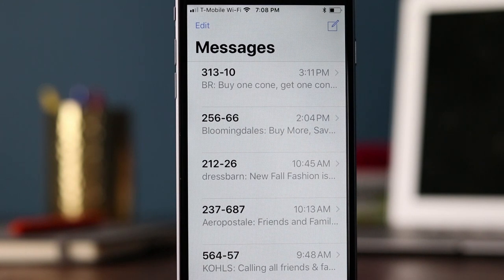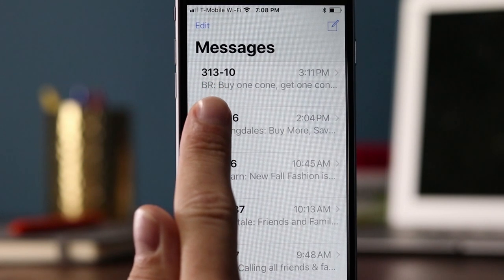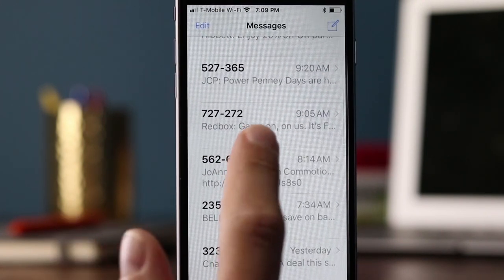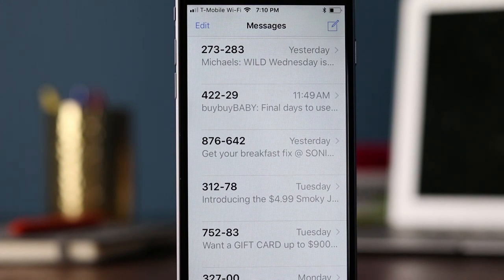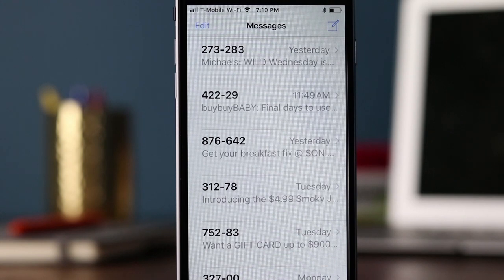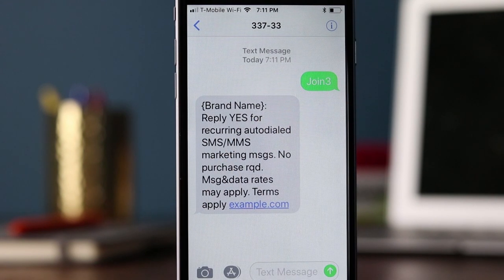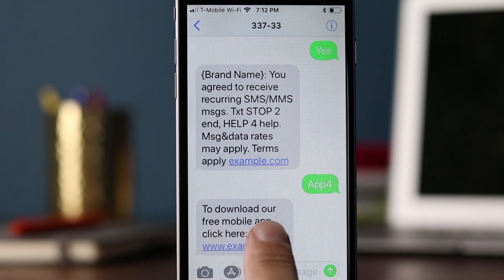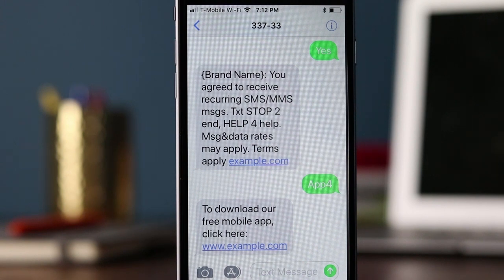This Will Make You an Expert on Short Codes & Keywords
This video will make you an expert on short codes and keywords. Both short codes and keywords are critical components of text message marketing. A short code is a 5 to 6 digit phone number that is used by brands to communicate with their customers. There are vanity and non-vanity short codes, and there are also two different sets of keywords. These are system keywords (“help” “stop”, etc.) and interaction keywords. Watch the complete video to become an expert on these short codes and keywords.

If you like this video, be sure to give us a thumbs up on YouTube and leave a comment or question in the comment section below.

Also Increase your knowledge about short codes and keywords with the following Tatango videos:

To learn more about SMS short codes and keywords, check out the Tatango blog